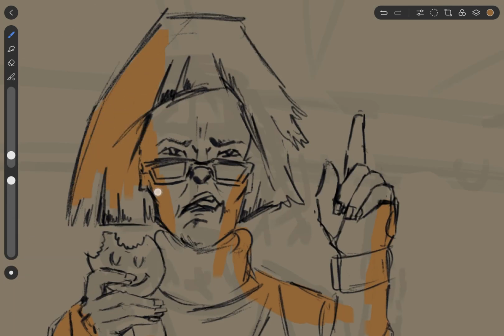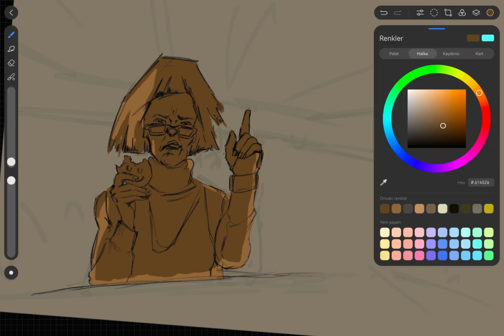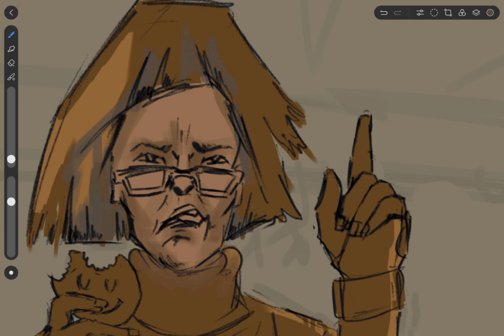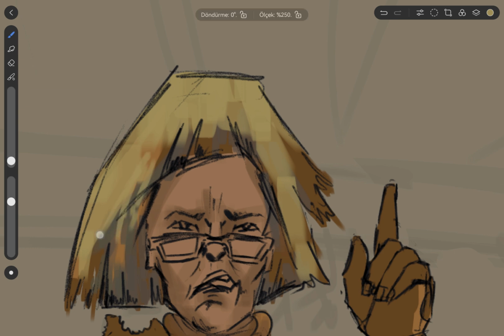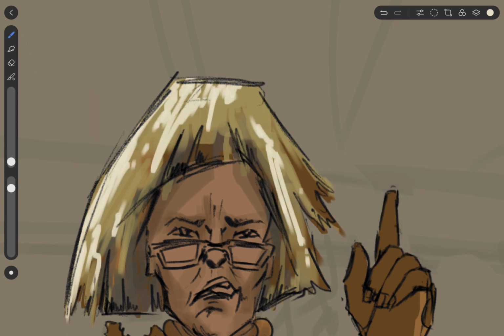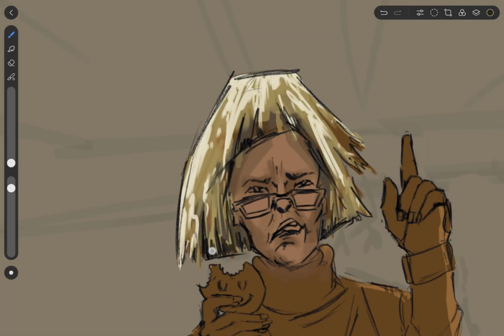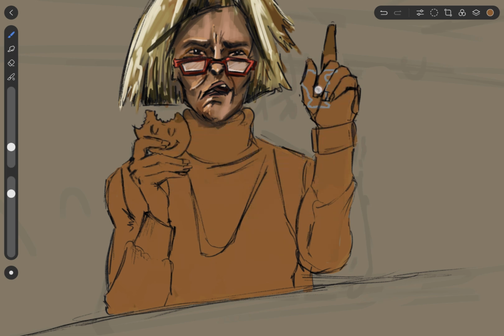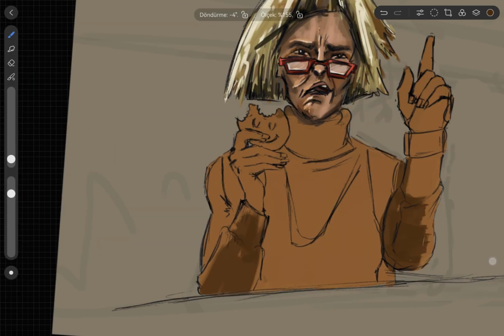How to RENDER | Digital Art Tutorial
Been busy with school and assignments but I managed to pop this baby out hehe. I tried to be as coherent as possible, sorry if you don't get some parts of the video- I'll definitely make more videos going in depth to certain aspects one day but for the meantime, enjoy this little tutorial!